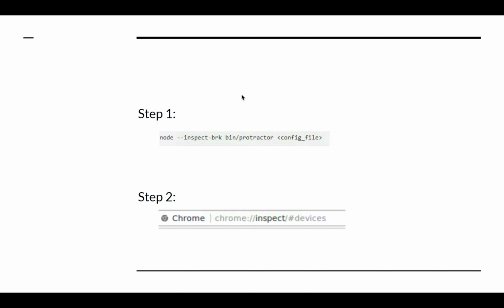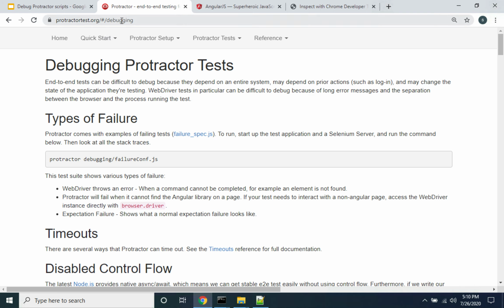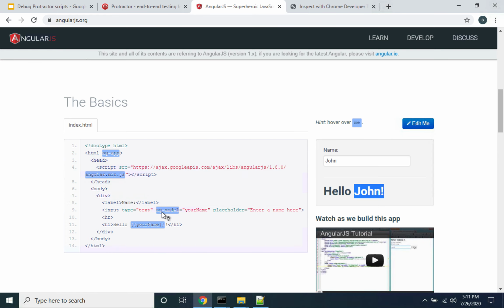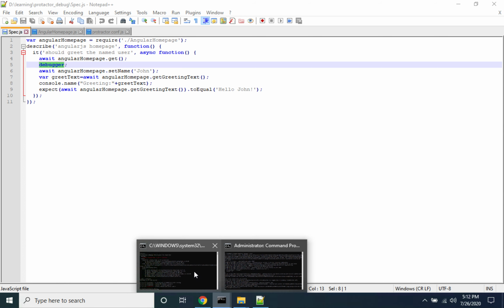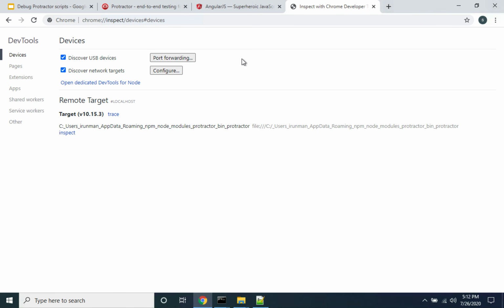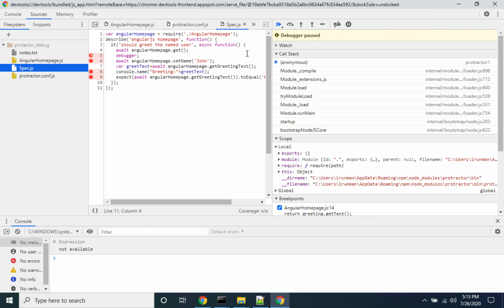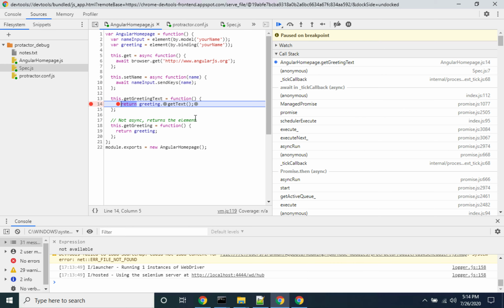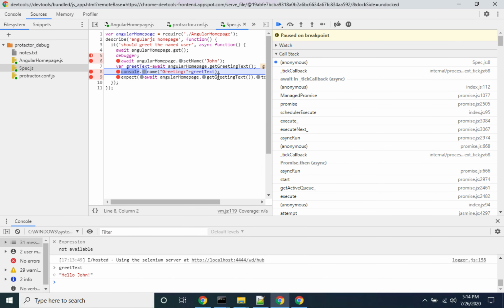Debug Protractor scripts using Chrome Inspector (*headphones required for best experience)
Basic debugging of Protractor Tests Scripts or Spec files using Chrome inspector (*headphones required)